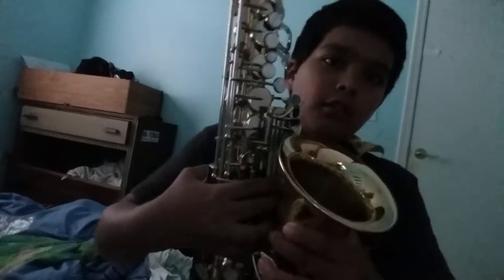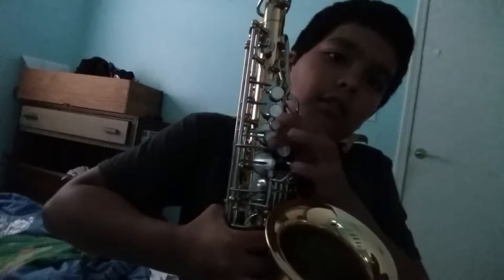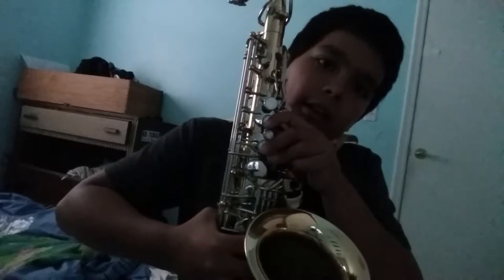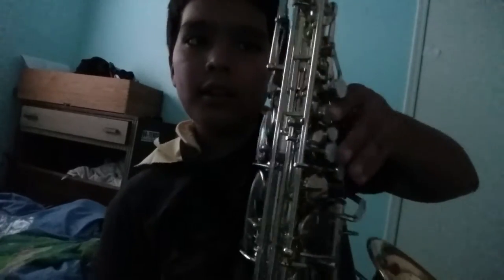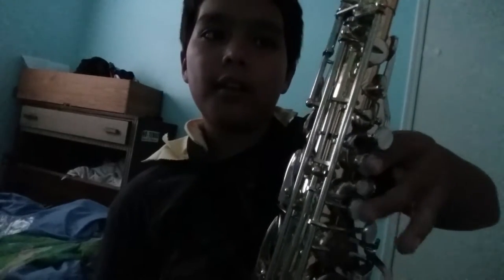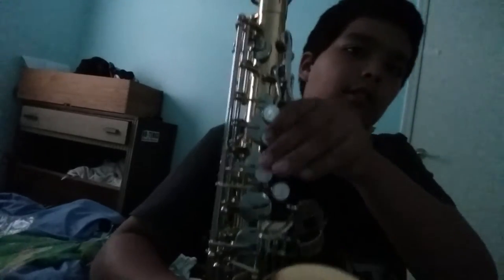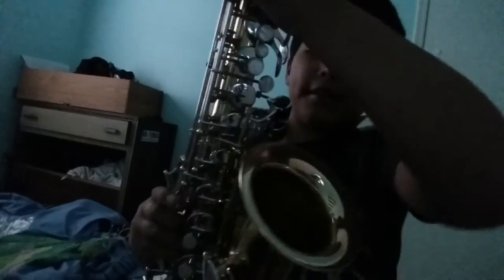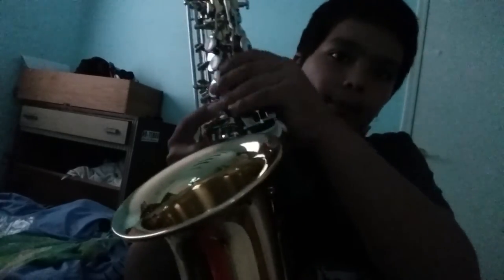How to play 2 beginner songs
Mary had had a little lamb : BAGA BBB AAA BDD BAGA BBB AABAG        Hot cross buns notes:BAG BAG GGGG AAAA BAG